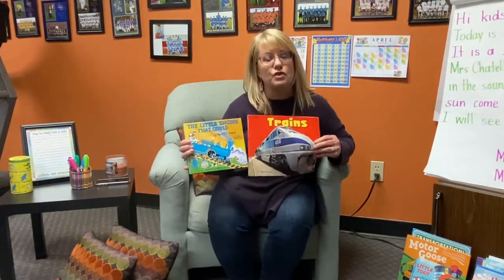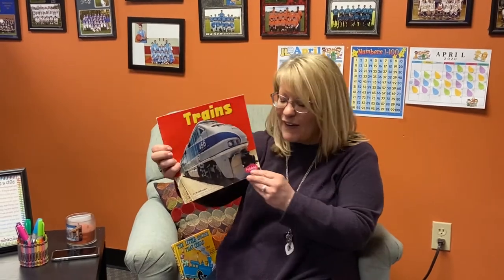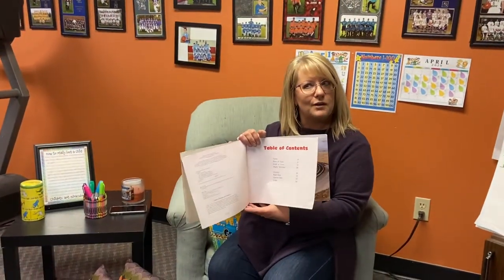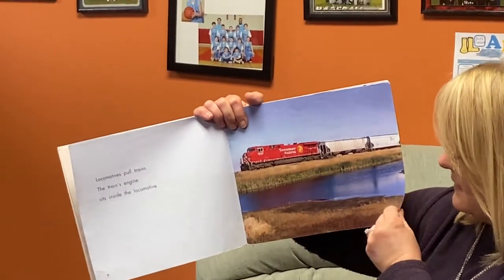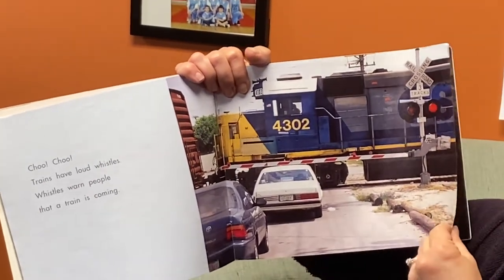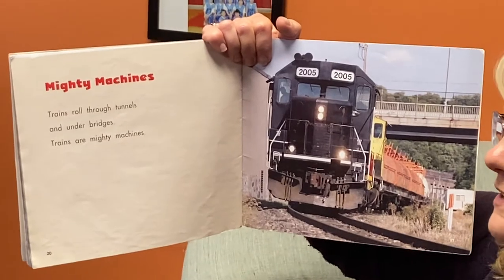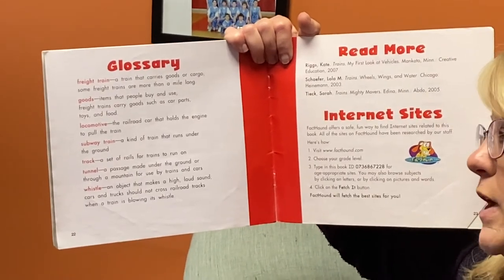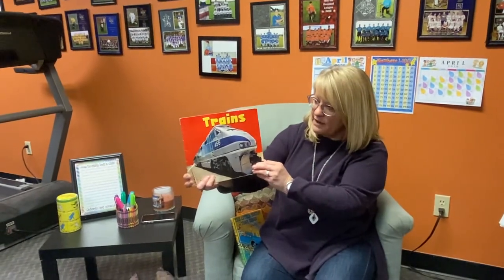April 24 Story 1